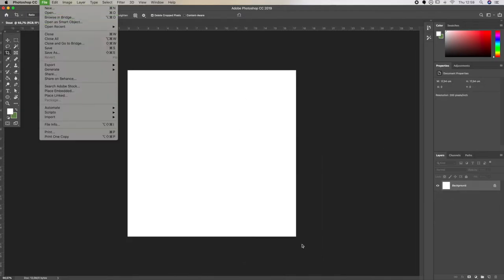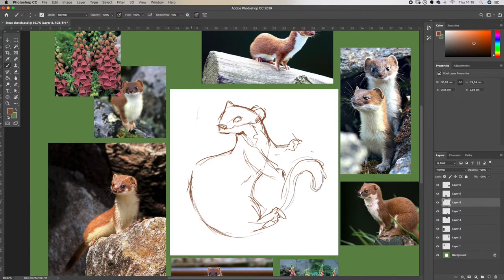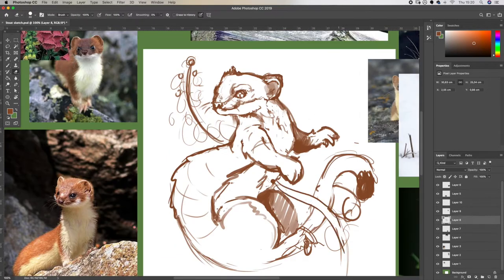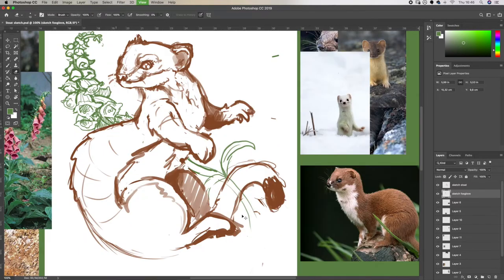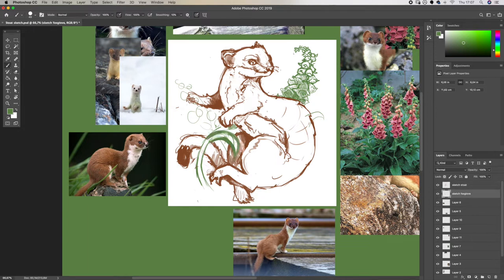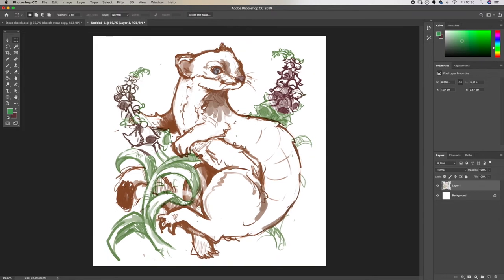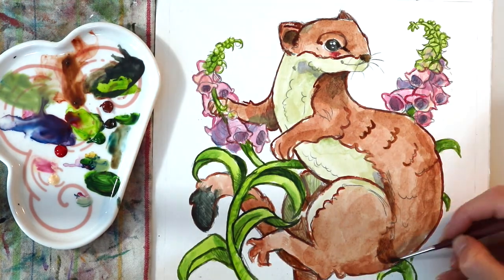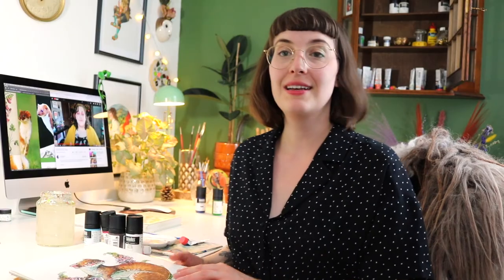❖ How to sketch before you paint ❖ Paint a stoat with me!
Materials used in this video:
-Adobe Photoshob
-Wacom Intuos CTL 4100WL
- Canson Acrylic Paper 400g